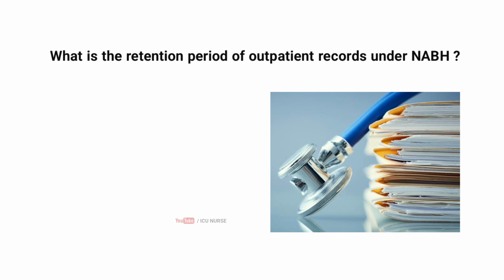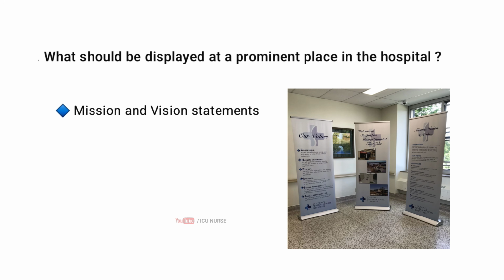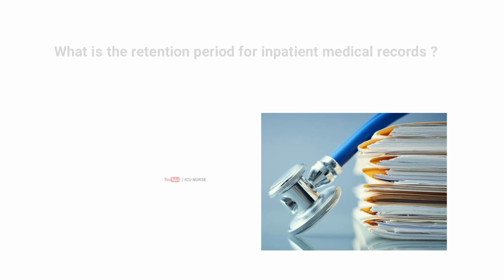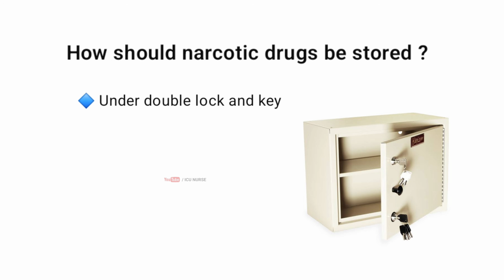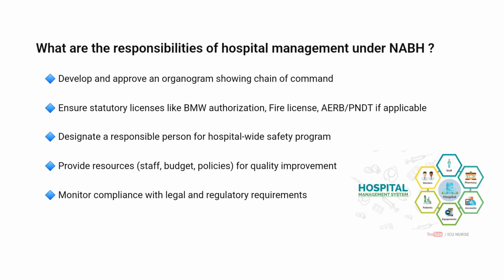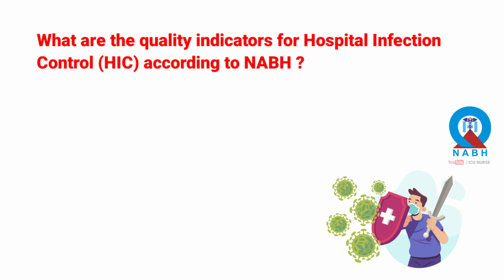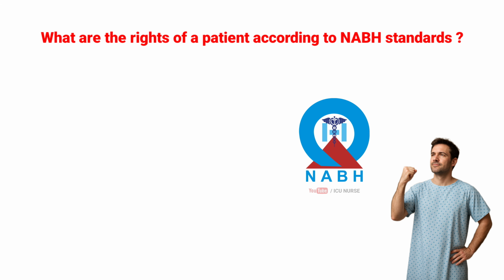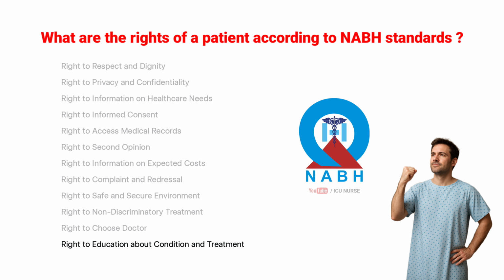Nursing interview questions and answers 2025 / part 11 / NABH questions for nurses